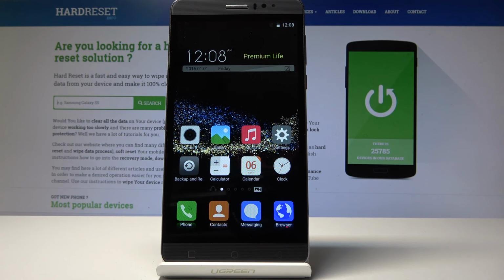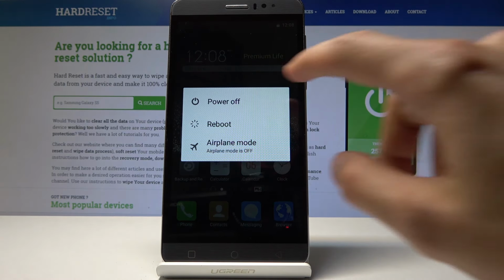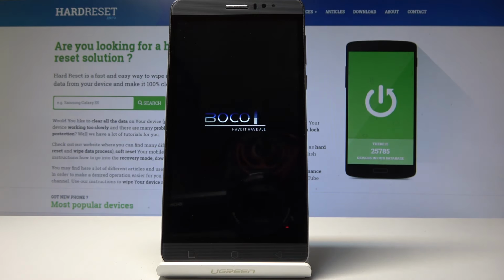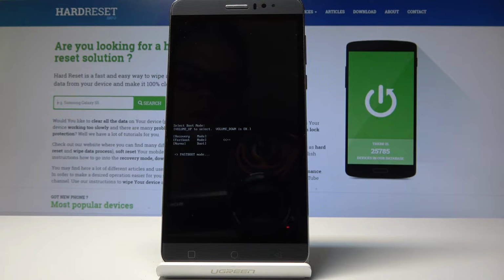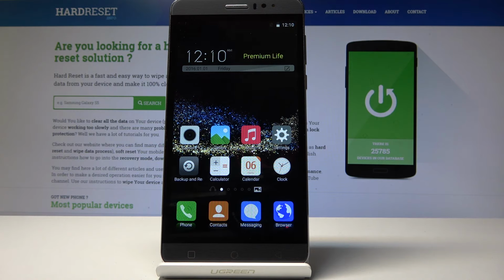How to Enable Fastboot Mode in Bocoin K800 - Exit Fastboot Mode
Learn how to enable secret mode in your Bocoin K800. Smoothly enter a hidden module, which is an alternative to the well-known Recovery Mode. Perform various of truly useful operations. Once you learn it, you will notice that this extra feature is amazingly helpful.
Watch and learn how to activate the hidden Android mode.

How to enter fastboot mode in Bocoin K800? How to open fastboot mode in Bocoin K800? How to exit fastboot mode in Bocoin K800? How to activate fastboot mode Bocoin K800?